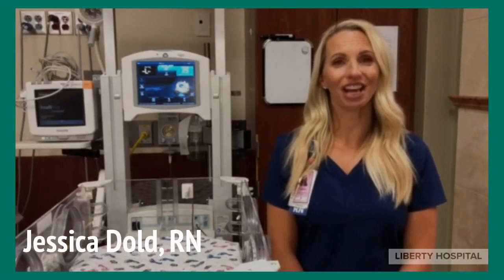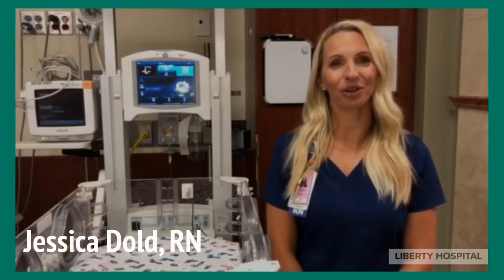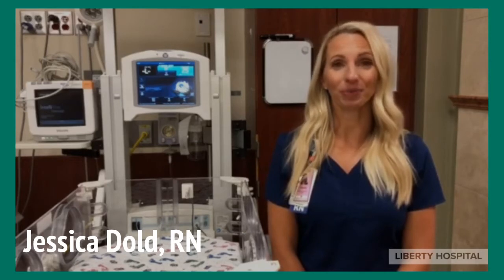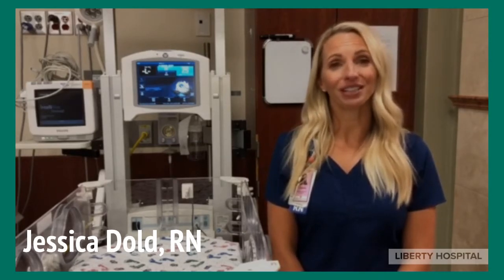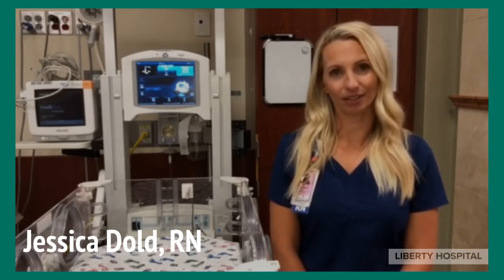Newborn Screening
Why are newborn screenings important? A Liberty Hospital Birthing Center nurse explains.